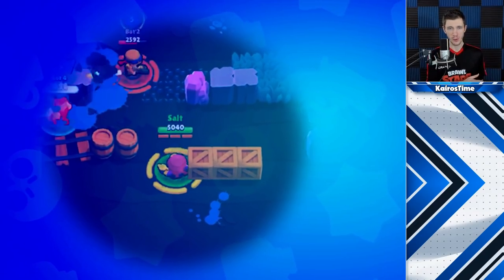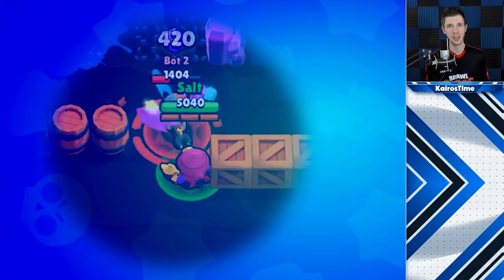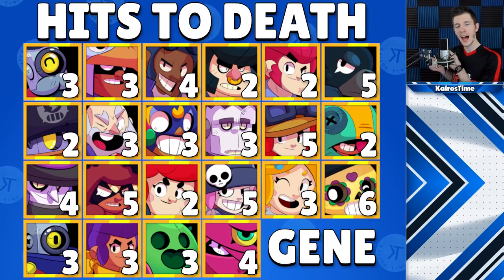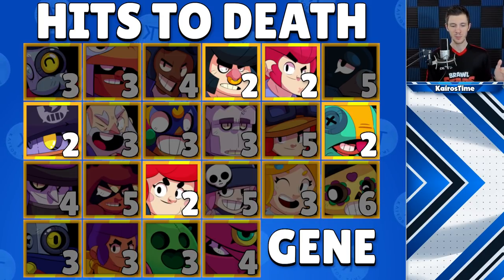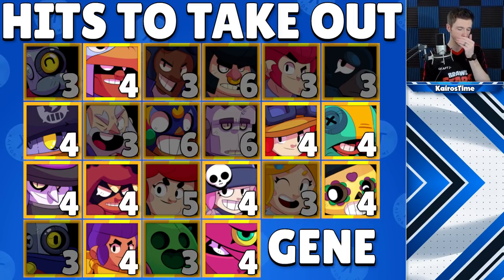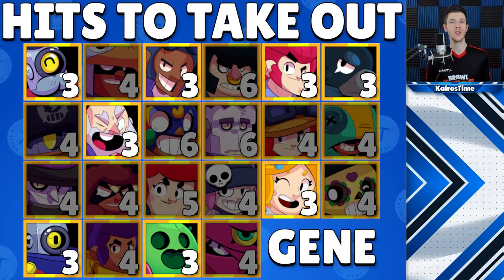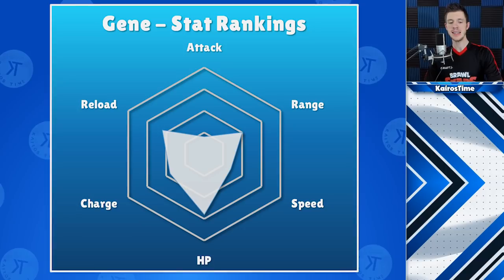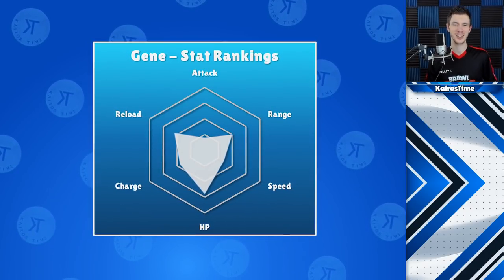Gene's Star Power, Super, & Attack Mechanics + Stats no one is telling you about!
Gene's Mechanics & Stats Revealed! | KairosTime

Today we're going to take a deeper look at the Brawl Talk reveal of Gene to dive into what Gene's stats and mechanics are. We'll also include my best guesses on what his star power is, as well as his attack's range and reload speed.

Big thanks to u/JackStyleDaMeme for letting me use his Gene Fanart!

EPIC SUPPORT!

Silver Tier Supporter(s):
- evilQD

Executive Producer(s):
- MathBandit

SOCIAL MEDIA!